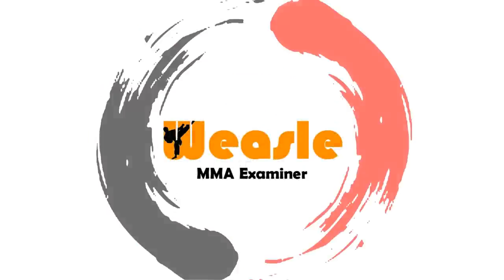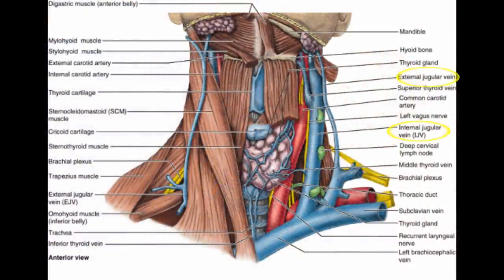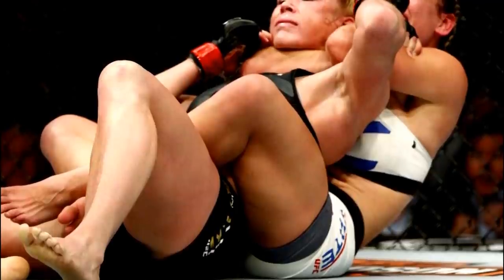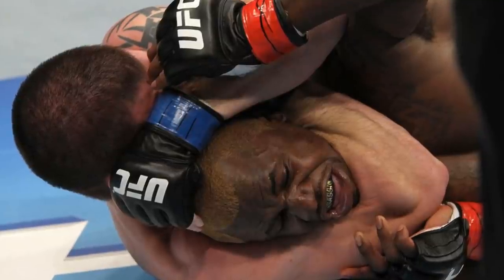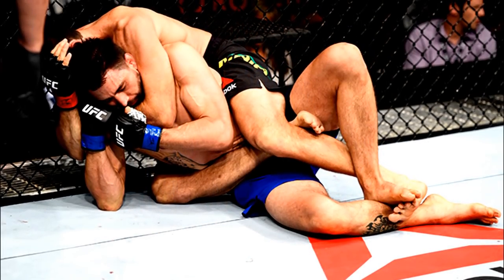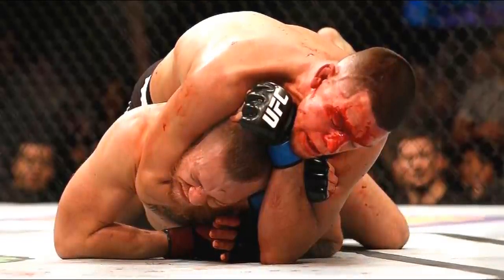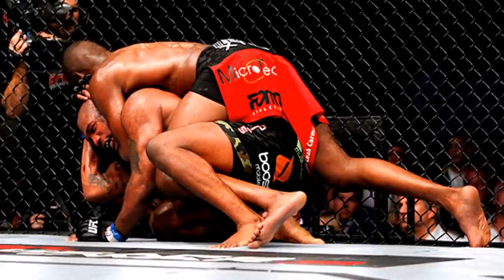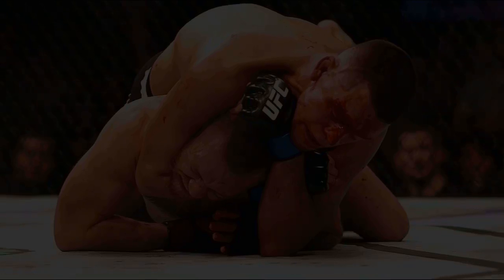The Effects of Chokes on the Body | Blood Choke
Here I will discuss what the rear naked choke or specifically, the Blood Choke, does to the body to cause a person to lose consciousness. How does the chokes act on the neck? How does it stop blood flow? What are the numbers associated with unconsciousness?